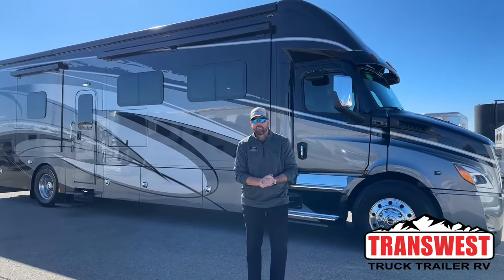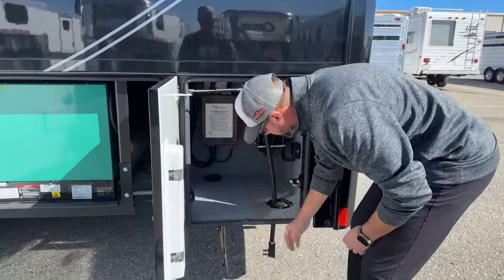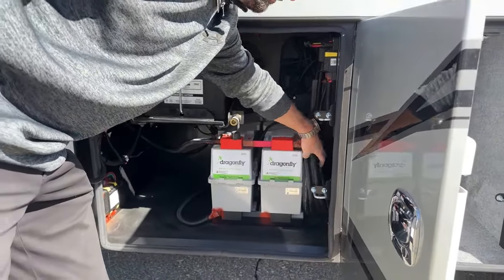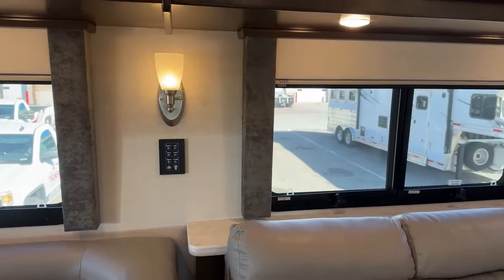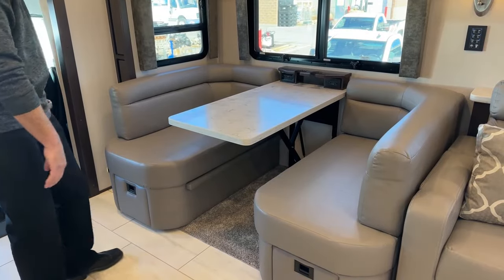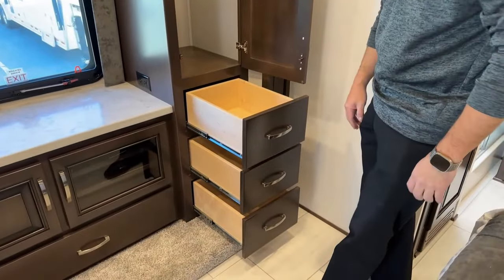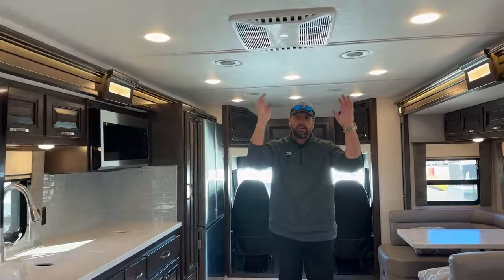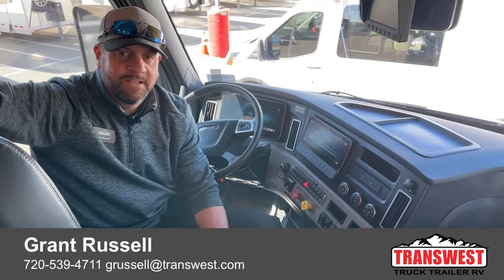Renegade Explorer 40ERB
grantrussell is walking around a 2023 renegaderv Explorer 40ERB - 5U240255
This Coach was built on the excellent Freightliner Cascadia P16 chassis one of the most tested and reliable heavy-duty chassis on the road today with a Detroit Diesel DD13 making 505 horsepower and 1850FT LB of torque and a 20,000lb hitch rating. The interior is modern and has a two-tone color scheme. In the motor home's rear is the master bedroom and bathroom, a washer and dryer. In the middle of the coach, there is a mid-half bath perfect for when you have guests. The front living area has a residential-style kitchen with an induction cooktop, microwave convection oven, and a full-size residential refrigerator. a booth dinette and a convertible sofa sleeper. Live at Transwest Truck Trailer RV Of Frederick